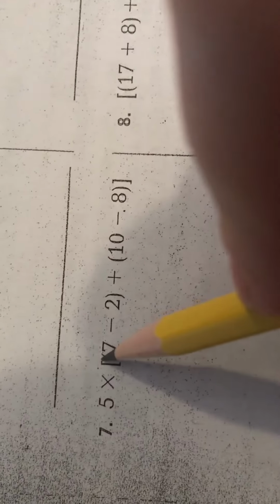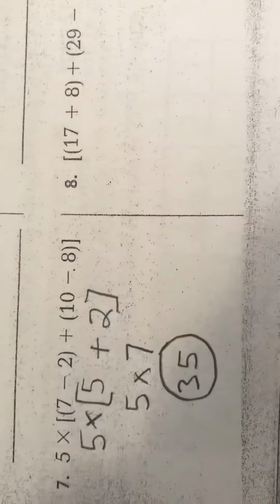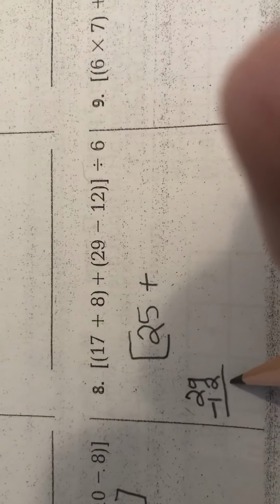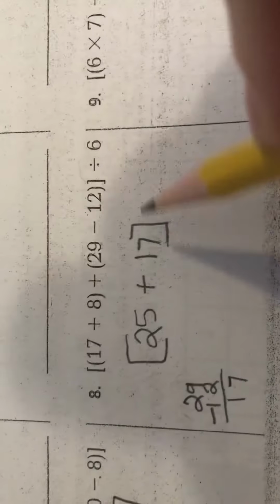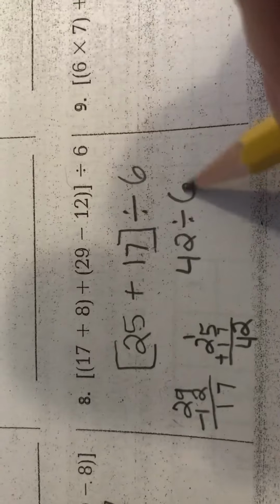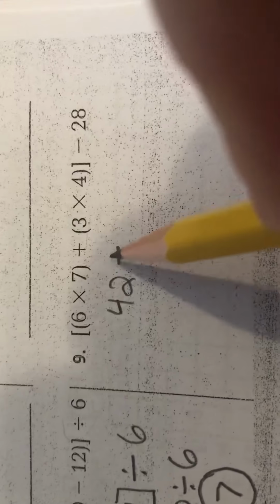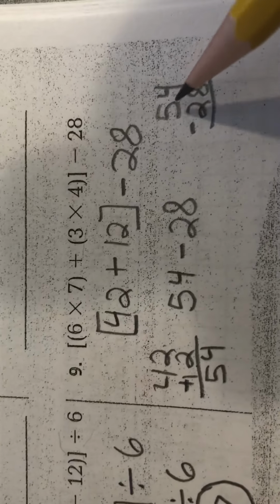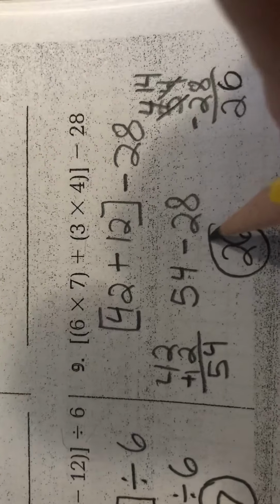3rd page last problems